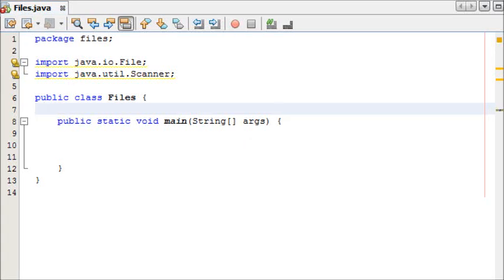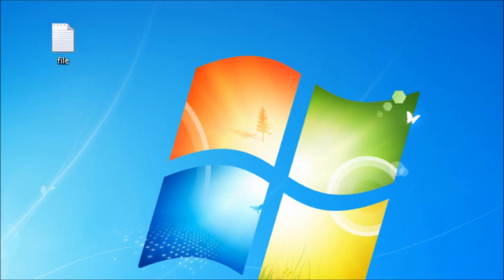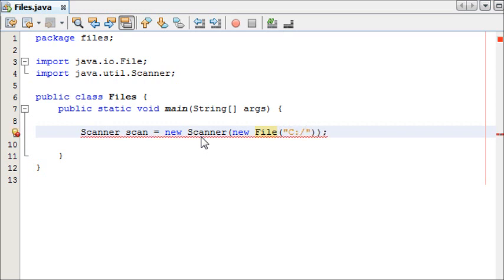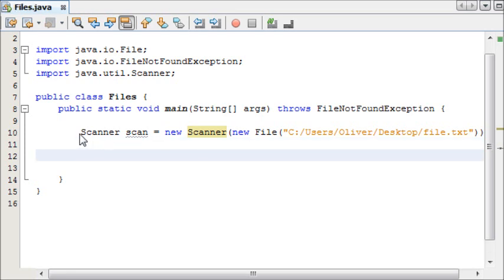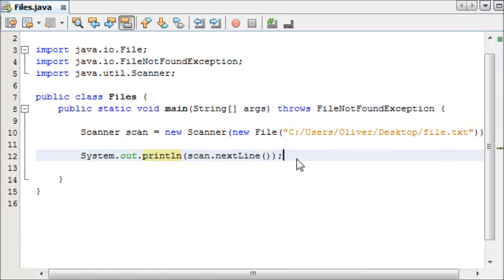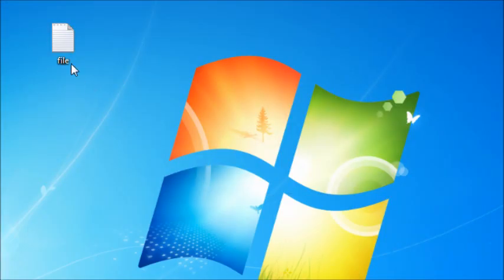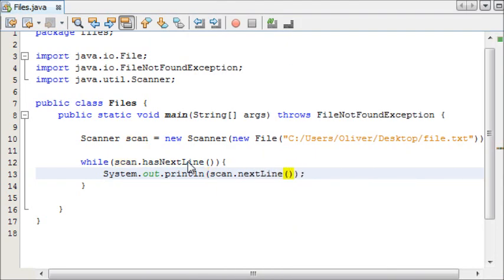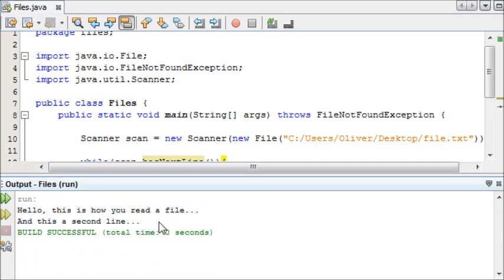Java for the Absolute Beginner - #15 - Reading from a File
for TheJavaHub network! Please join the forums and leave any questions you have there or in the comments.